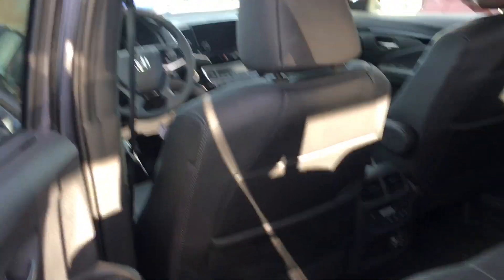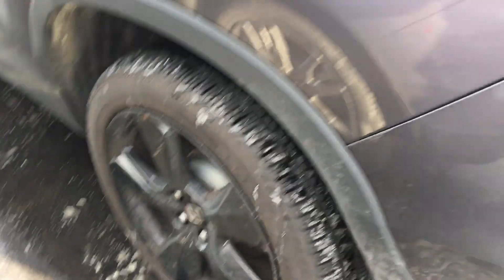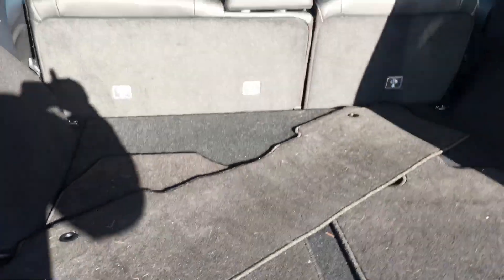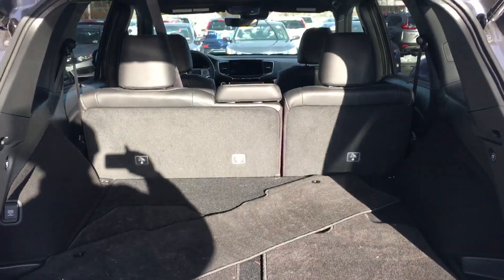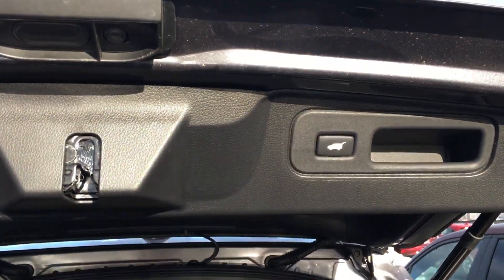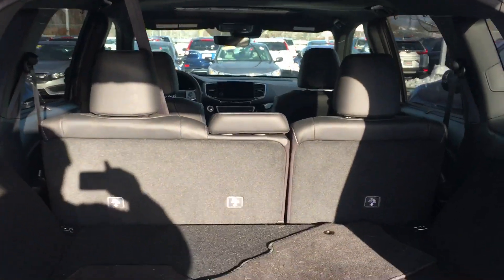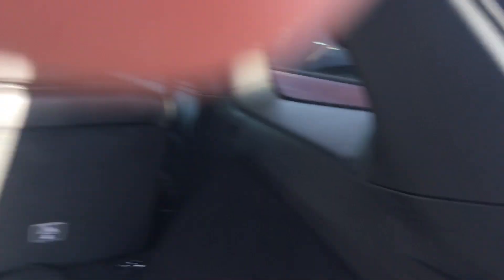Lacroix /sammy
20-9 honda Ellite passport